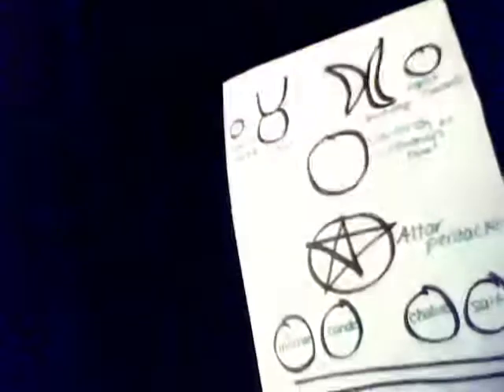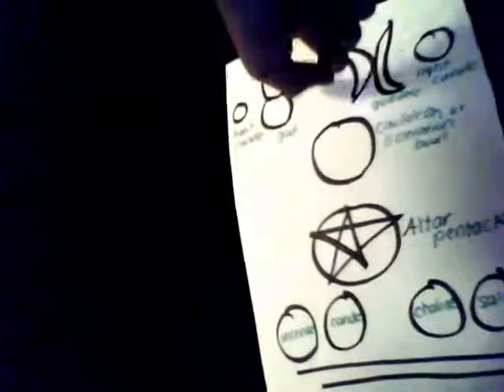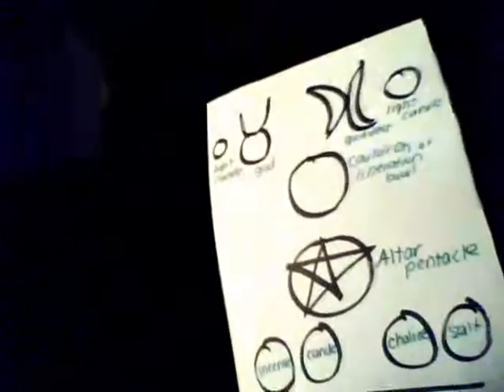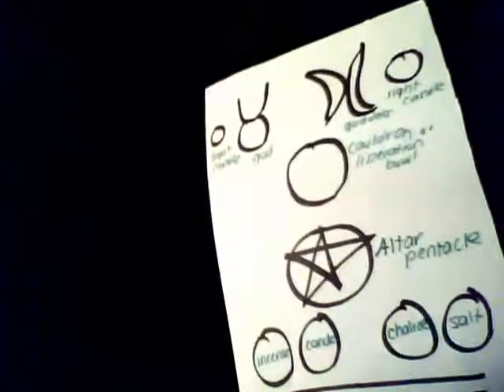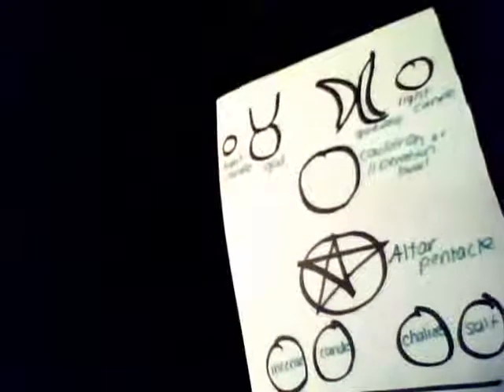Altar discussion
A brief introduction to Altars, What they are, and a simple set up guide.